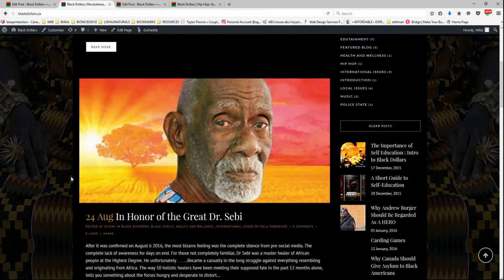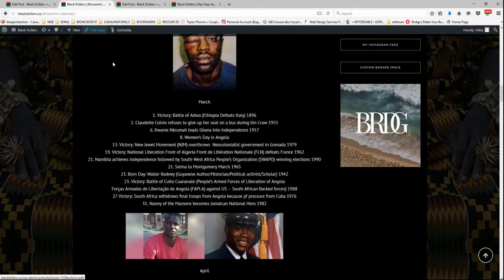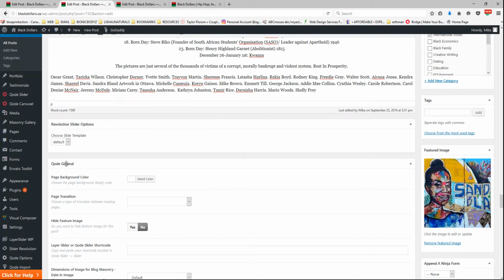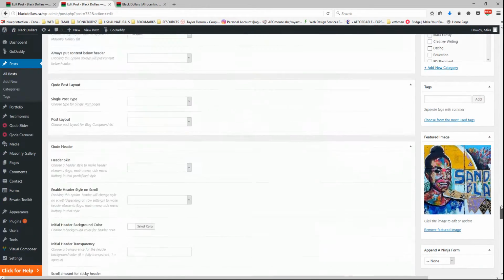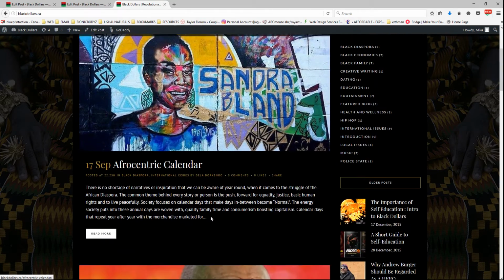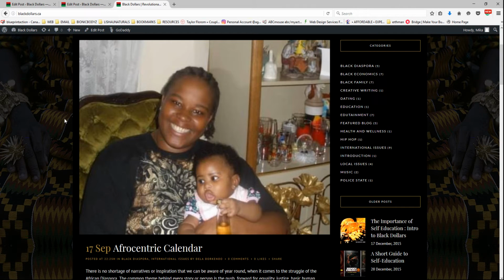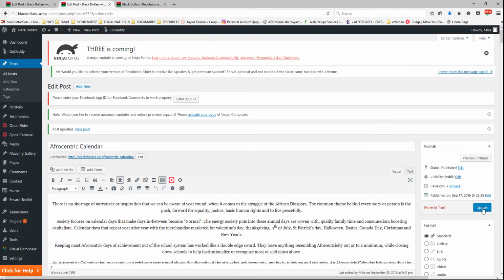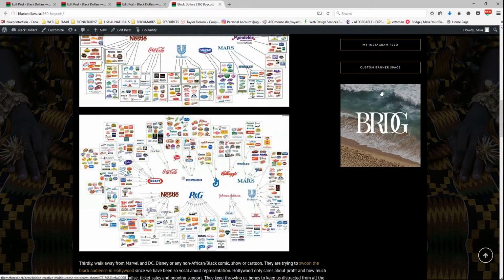1. HOW TO ADD A FEATURED IMAGE TO WORDPRESS BLOG POST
In this tutorial, I show you how to add or remove a featured image to your WordPress blog post. Setting a featured Image will add an image on your main blog page as well as at the top of your post page unless you decide to select the option to hide it.  Ther featured image will also be automatically used as a thumbnail in the sidebar area under your latest posts (older posts) widget.

This video was provided to you by Mika from Designer Boss

WORDPRESS THEME USED:
Bridge - Creative Multi-Purpose WordPress Theme by Qode